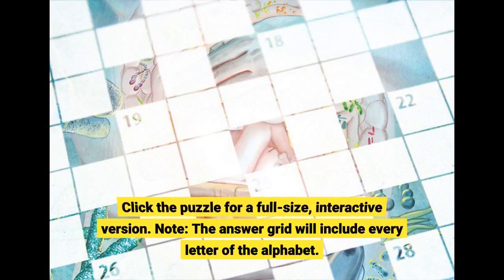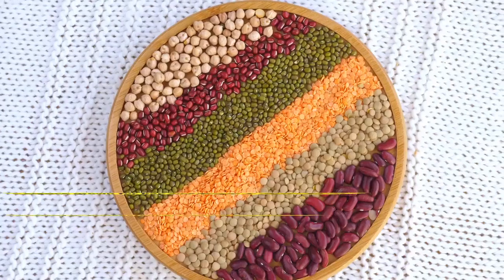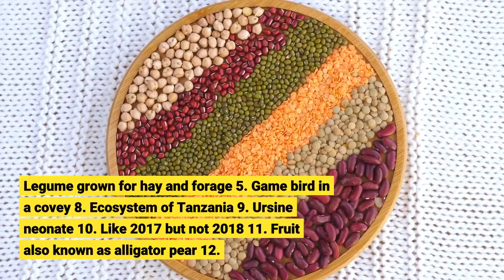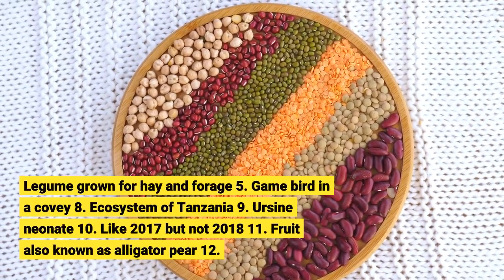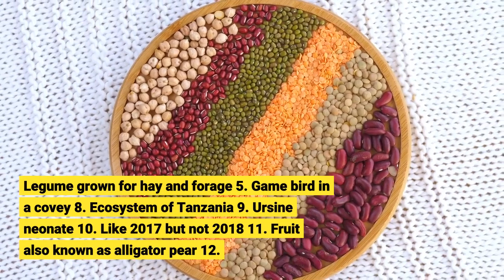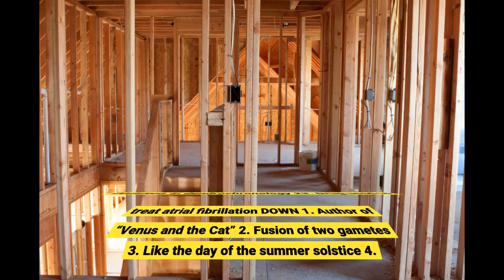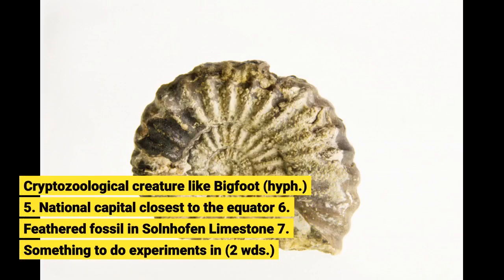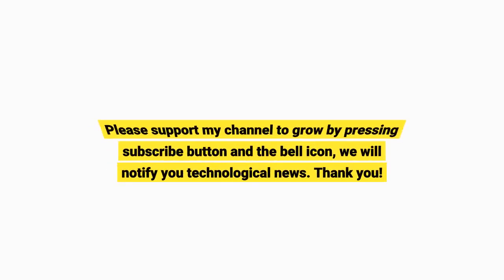Ten Minute Sabbatical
Click the puzzle for a full-size, interactive version. Note: The answer grid will include every letter of the alphabet. BY EMILY COX AND HENRY RATHvON Generally speaking, coronavirus is not more dangerous for pregnant mothers, but its effect on the foetus, both short term and long term, is still not well understood. —Wahyudi Gani, a gynecologist and obstetrician in Indonesia, where more than 500 pregnant women have tested positive for COVID-19 since the pandemic began ( Al Jazeera , July 7) Because there haven’t been studies like this that have been done before, we have the ability to find new genes that are essential for [fetal] development and viability and reveal new biology about what types of mutations affect fertility. —Ira Hall, a professor of genetics and director of the Yale Center for Genomic Health, in a Yale School of Medicine  story   announcing an $8 million federal grant awarded to Hall and colleagues to study recurrent pregnancy loss (July 2) ACROSS 1. Legume grown for hay and forage 5. Game bird in a covey 8. Ecosystem of Tanzania 9. Ursine neonate 10. Like 2017 but not 2018 11. Fruit also known as alligator pear 12. Articular structures 13. Where to spot an epiglottis 16. Great Plains ecosystem 18. Quarry of many NASA searches 20. Prefix on glyceride 21. Approximate weight of a grain of sand 22. Divisions in dendrochronology 23. Drug used to treat atrial fibrillation DOWN 1. Author of “Venus and the Cat” 2. Fusion of two gametes 3. Like the day of the summer solstice 4. Cryptozoological creature like Bigfoot (hyph.) 5. National capital closest to the equator 6. Feathered fossil in Solnhofen Limestone 7. Something to do experiments in (2 wds.) 12. Fifth out of eight 14. Cosmologist who appeared on The Big Bang Theory 15. Meteor in a November shower 17. Petrologist’s concern 19. Part of a cow’s gastrointestinal tract JONNY HAWKINS